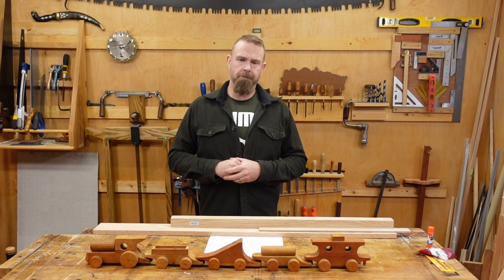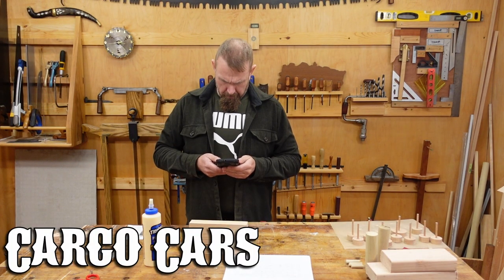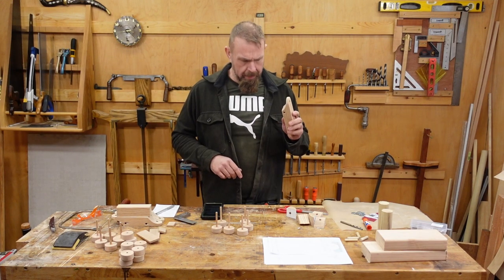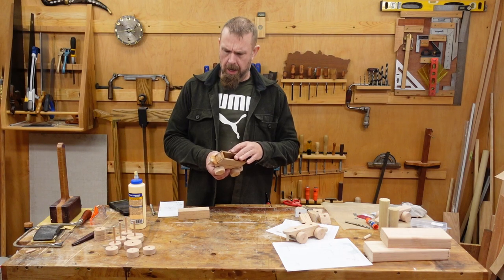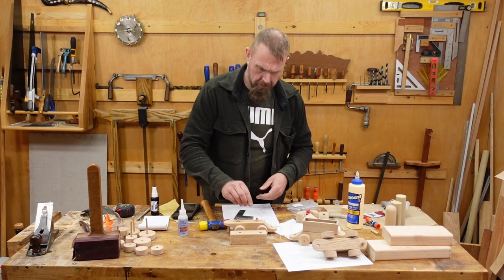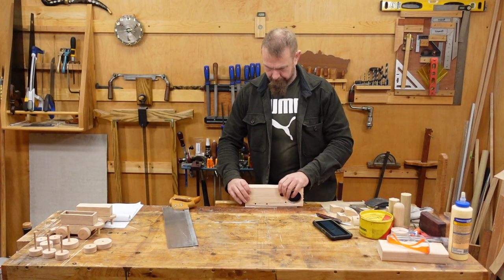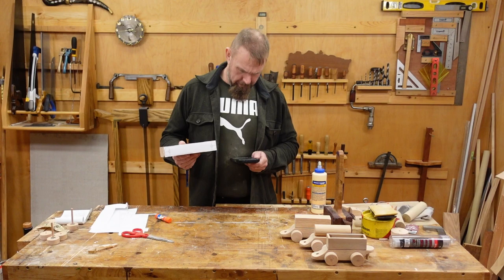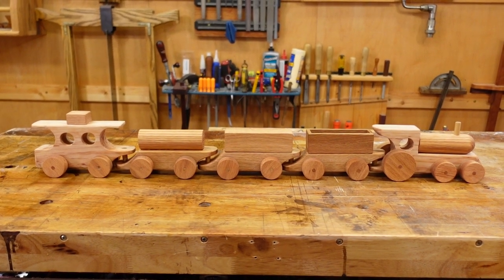Can I follow my own instructions? (Toy Train)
I wrote up plans for a child hood toy of mine. Normally I build projects before writing plans. Do these plans make sense? Can I follow my own directions? Watch to find out.

This video is a bit different than my normal faire.

Time Stamps:
0:00 Intro
0:32 Cut Sheet
2:02 Wheels and Axles
3:19 Cargo Cars
5:19 Mistakes were made ;-)
5:48 Sanding "hack"
6:33 Most important Tool
7:02 The TRUTH
7:19 8x10 color glossy photos...
8:15 Omissions
8:23 Cargo
9:50 Making a mess
10:13 Magnets! How do they work?
13:22 Another safety concern
13:34 Engine
17:39 Caboose
18:33 Redesign
19:59 Finishes